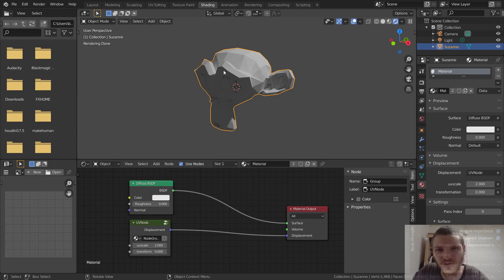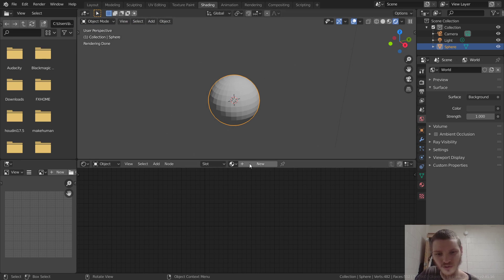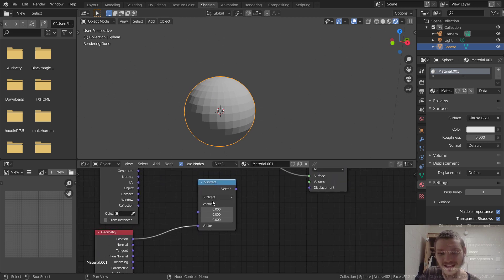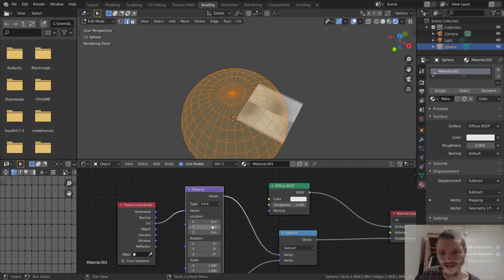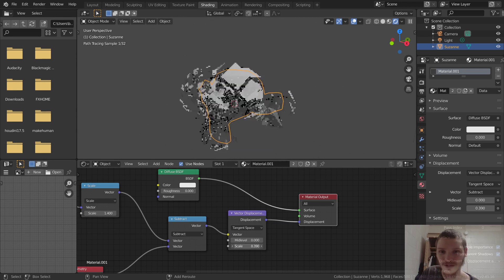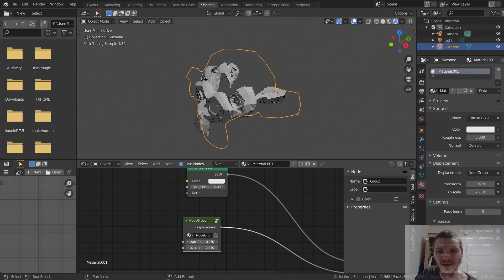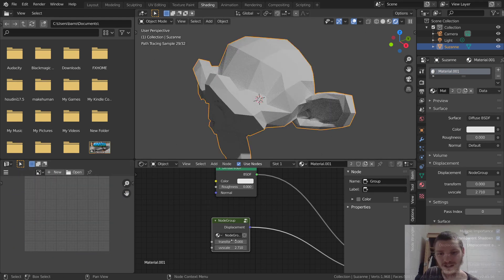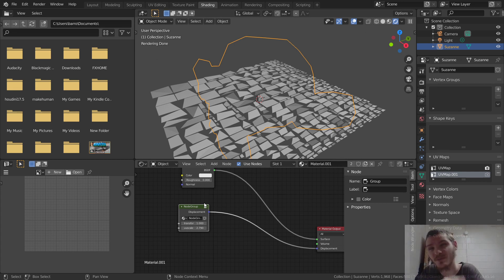How to Flatten With Vector Displacement (Blender Tutorial)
We create a vector displacement based node that can flatten any object into it's uv map. Don't forget split edges!